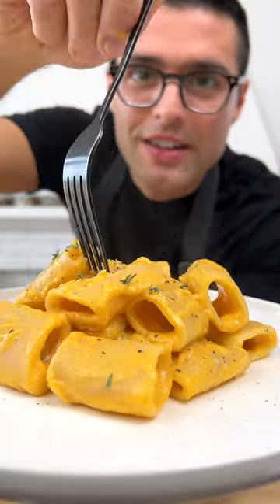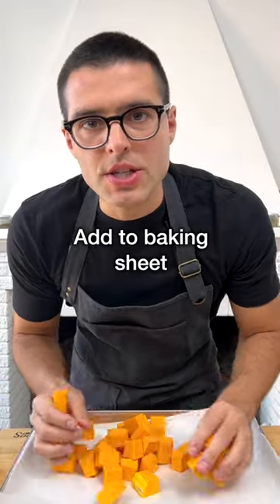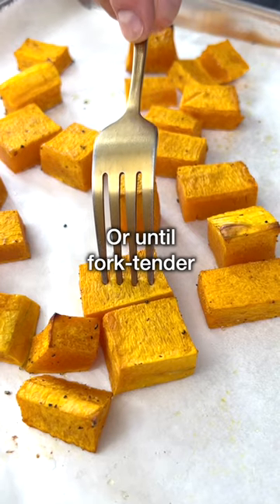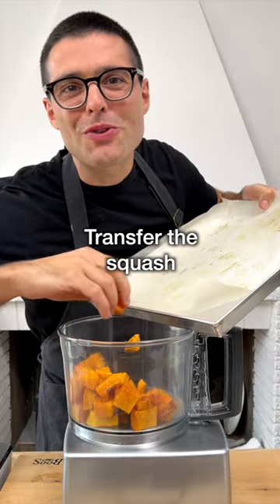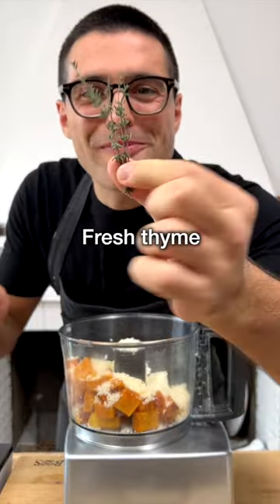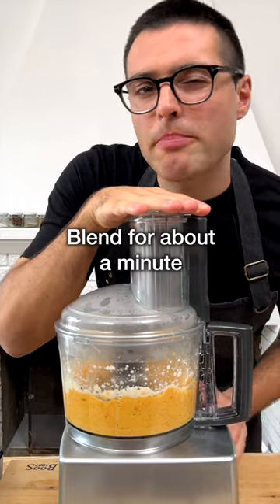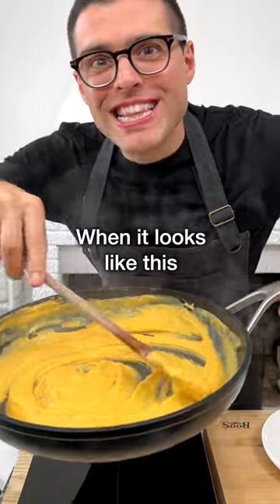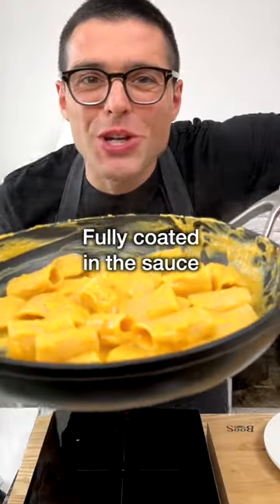Butternut Pasta | You need to try this creamy dreamy sauce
⭐️  Butternut squash pasta is creamy, tasty, and so incredibly simple you can make it any day of the week with minimal effort.

We roast the squash in the oven for maximum flavor, blend it, and mix it with the pasta. Can it get any easier?

⭐️ Ingredients
BUTTERNUT SQUASH PASTA SAUCE
2 pounds butternut squash
1 tablespoon olive oil
½ teaspoon salt
½ teaspoon black pepper
½ cup grated parmesan or dairy-free alternative (optional)
½ cup ricotta cheese or soy ricotta
Thyme leaves

Theplantbasedschool.com